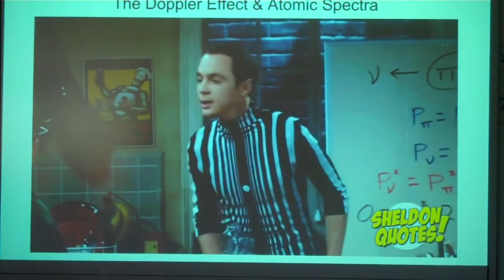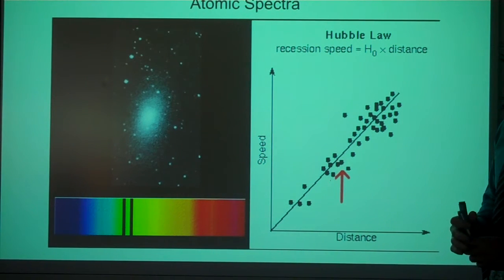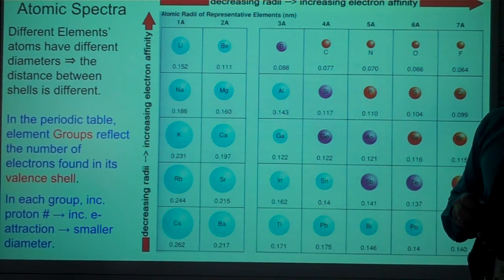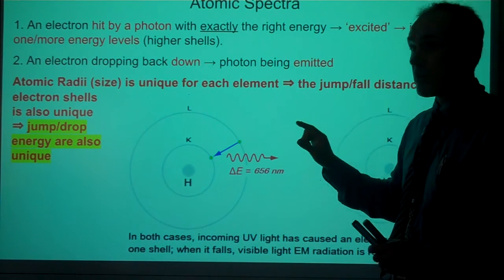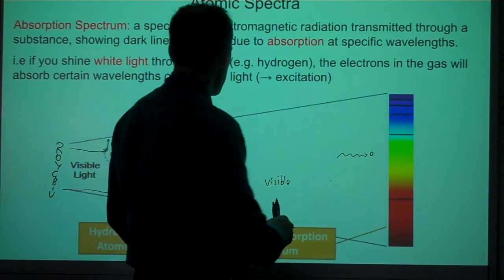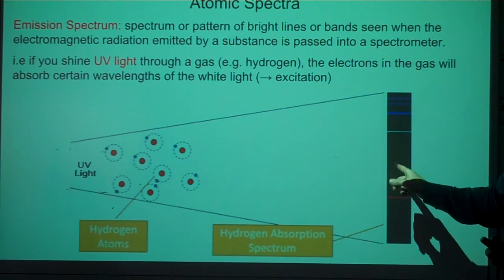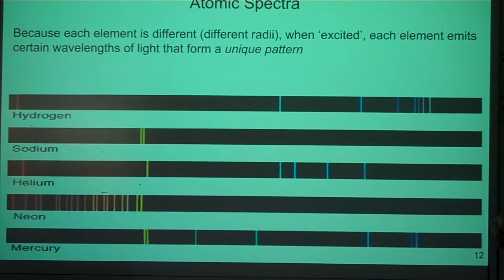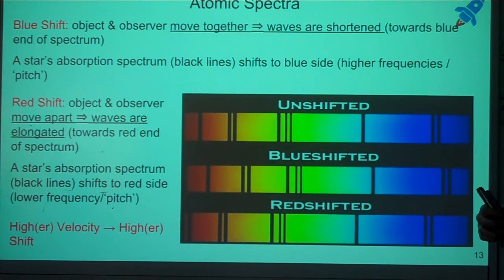Y10 The Doppler Effect & Atomic Spectra 2017